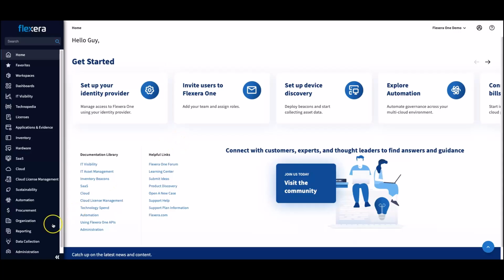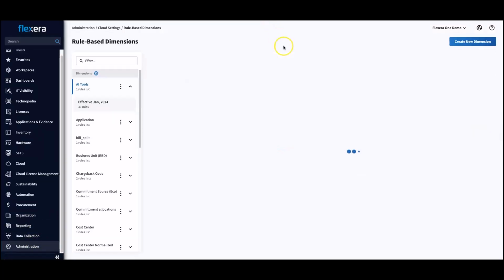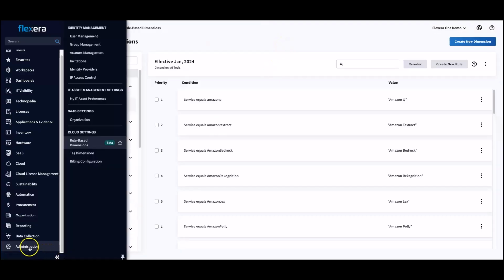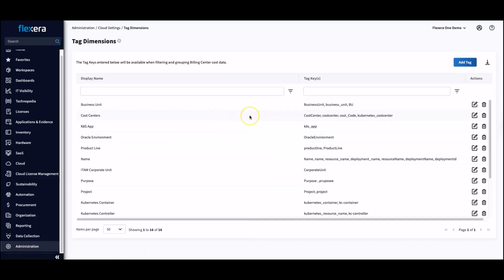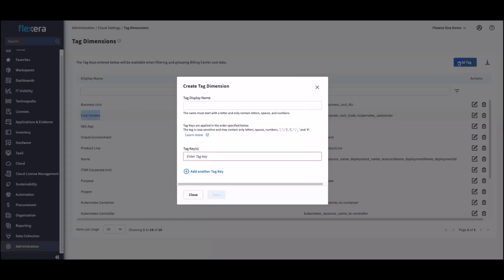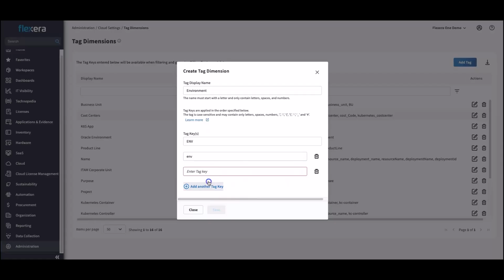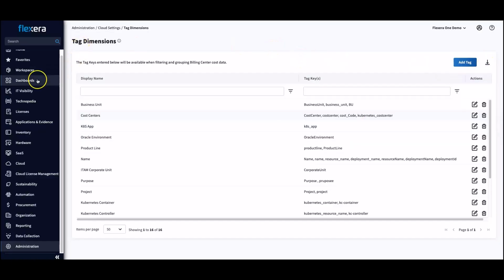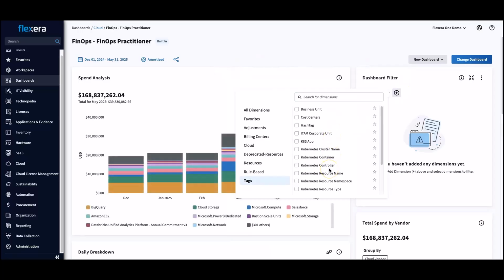Cloud Cost Tagging | Using Rule Based Dimensions With Cloud Cost Optimization | Flexera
Cloud cost tagging enables consistent, accurate reporting by cleaning up inconsistent and misspelled tags across cloud environments.

This recording shows how to create custom rule‑based tag dimensions in Flexera Cloud Cost Optimization to standardise tags and use them confidently in reporting, dashboards, and cost allocation for FinOps.

00:00 introduction
00:04 why custom tags and tag normalisation are important
00:50 using the cardinality report to identify tag variations
01:00 creating rule‑based tag dimensions
01:38 consolidating multiple tag spellings into clean display names
01:58 using custom tags in dashboards, reporting, and allocation rules
02:15 building a clean tagging strategy for FinOps